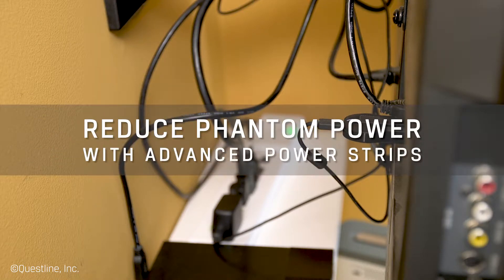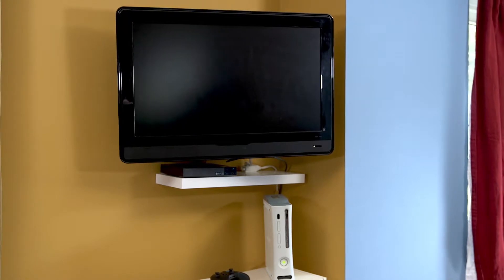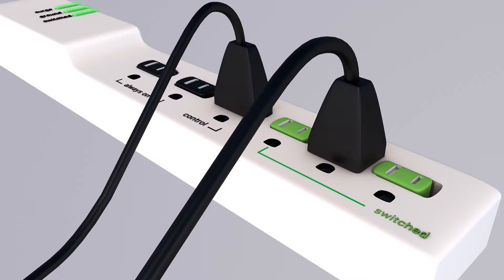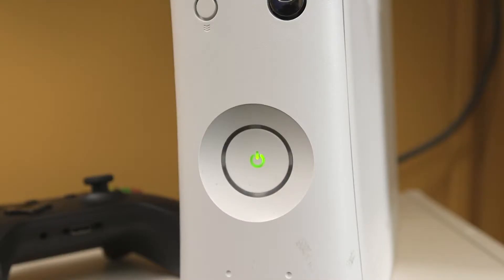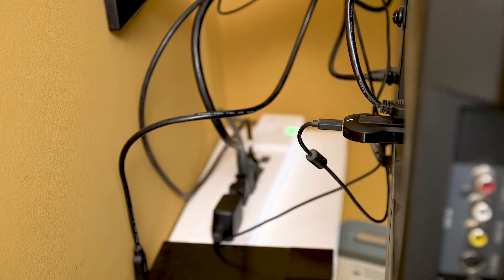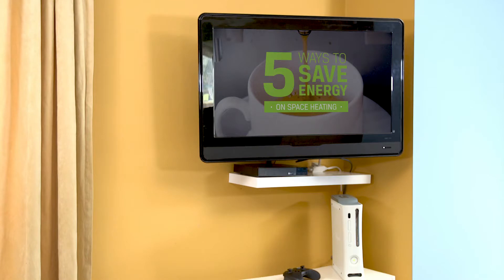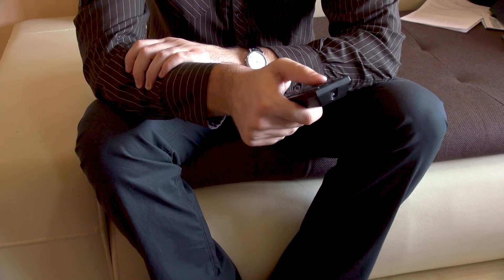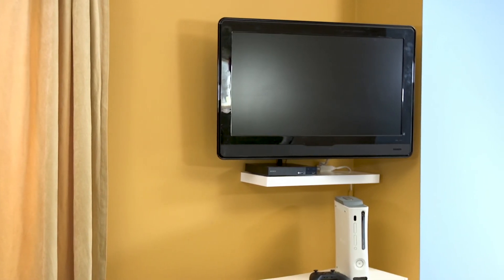Advanced Power Strips